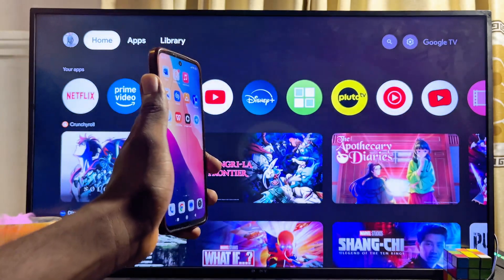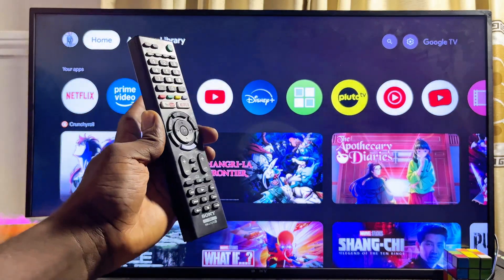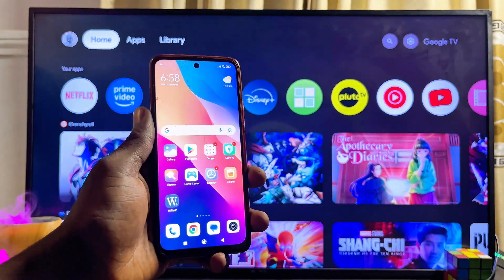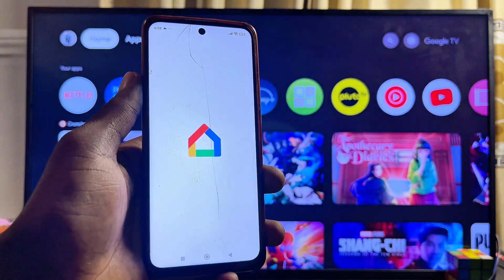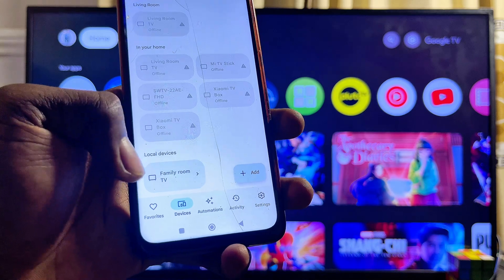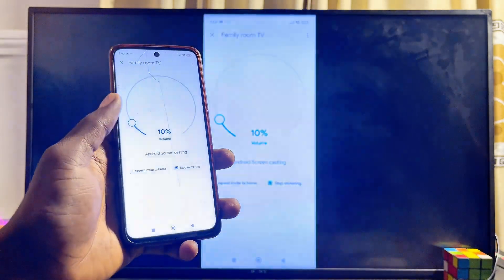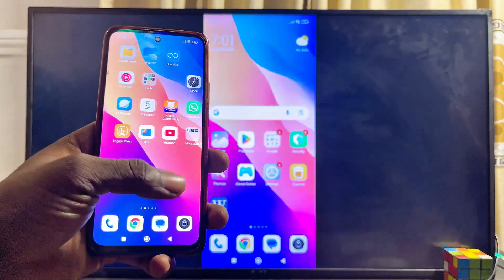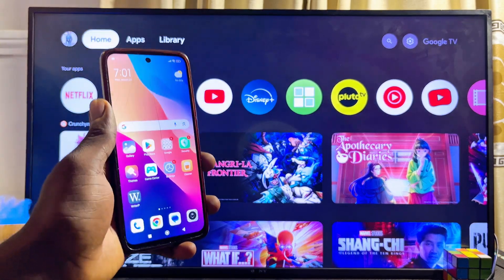How to Connect Your Phone to Sony TV | Screen Mirror any Phone to Sony Bravia TV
In this video, I’ll show you how to connect and screen mirror or screencast your phone to your Sony Bravia TV. Whether you have a Sony Bravia Android TV, Sony Bravia Google TV, or an older Sony TV, this tutorial will work for you. I’ll guide you step by step on how to connect your iPhone or Android phone to the same WiFi network as your Sony TV and enable the screen mirroring feature effortlessly. By the end of this video, you’ll be able to cast your phone screen to any Sony Bravia TV with ease.